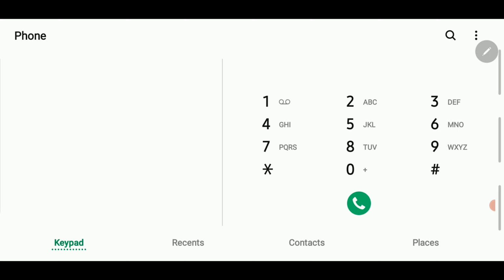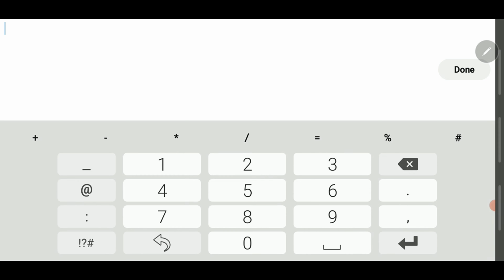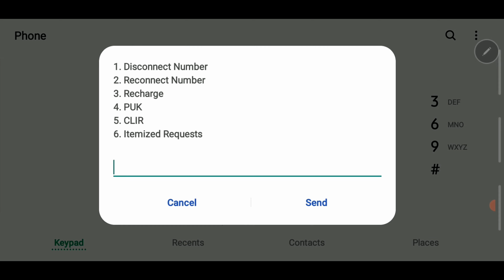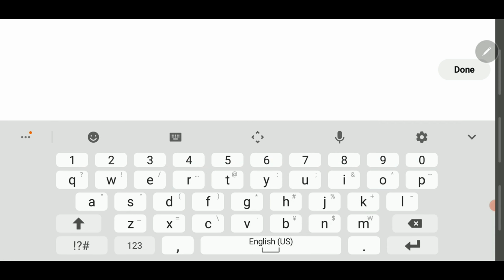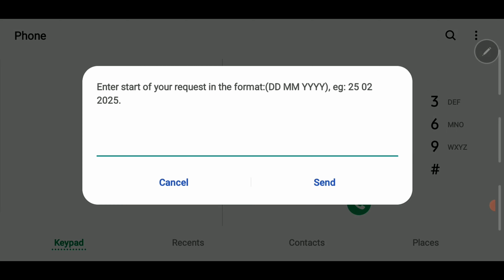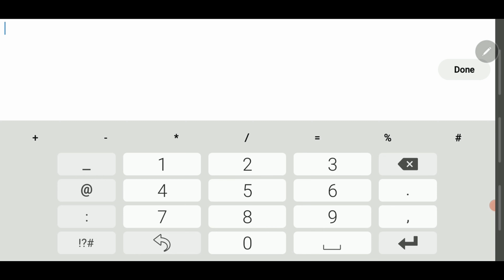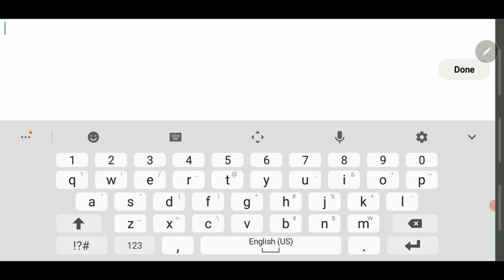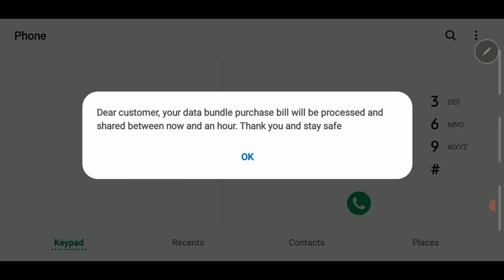How to Check Your MTN Data Bundle Purchase History | Quick & Easy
Want to see your past data bundle purchases on MTN? In this tutorial, I’ll show you how to check your MTN data bundle purchase history using USSD codes. Stay on top of your data usage and manage your expenses better!